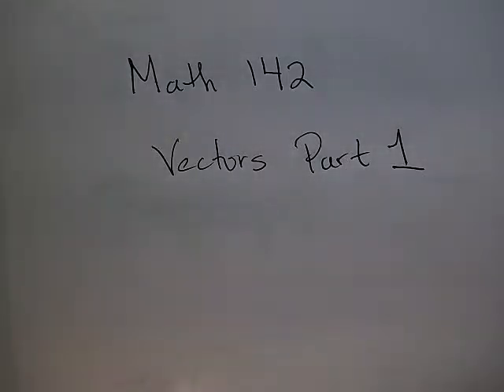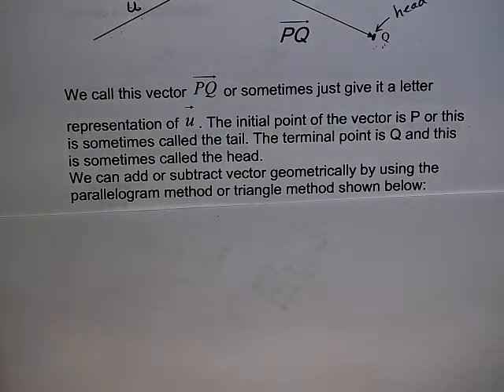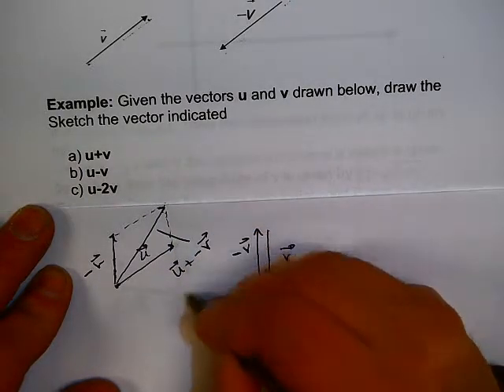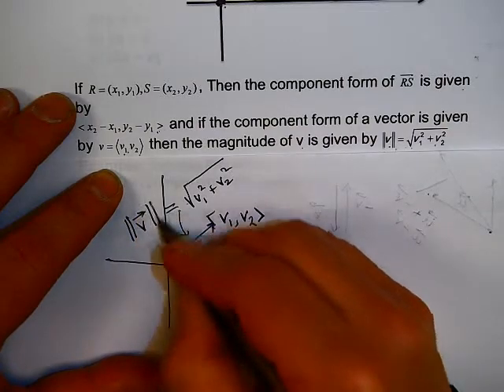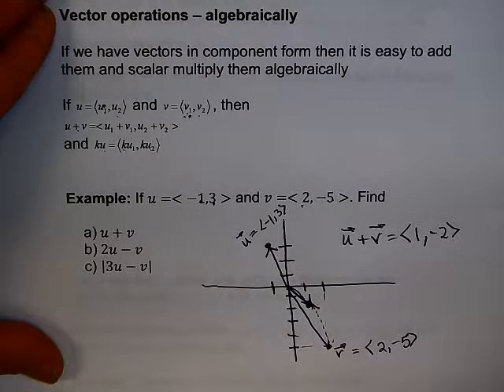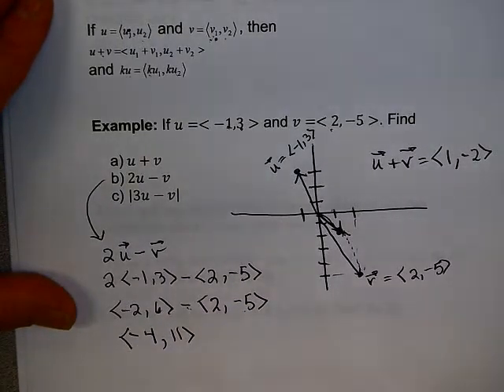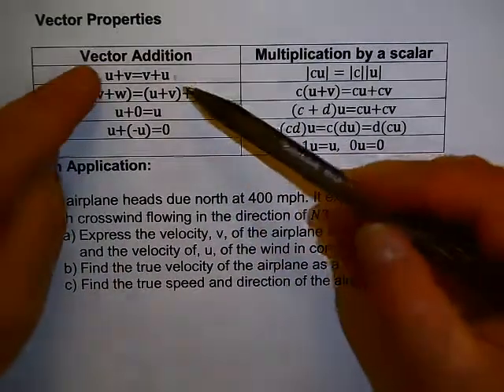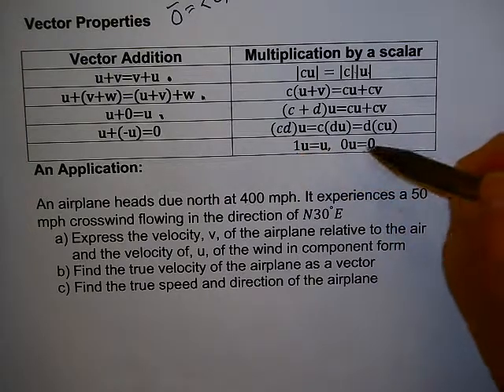Math 142 vectors 1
Basic geometric and algebraic definitions of vectors